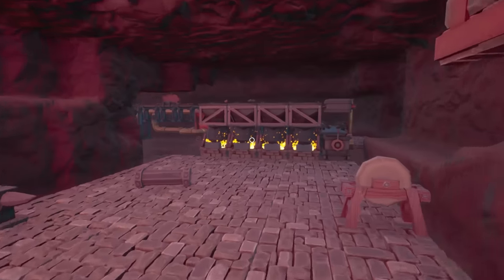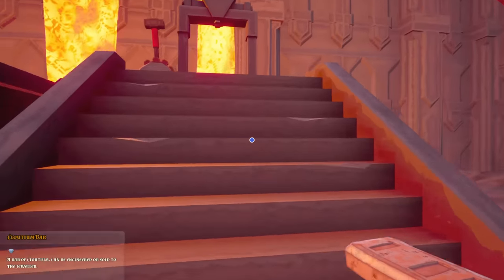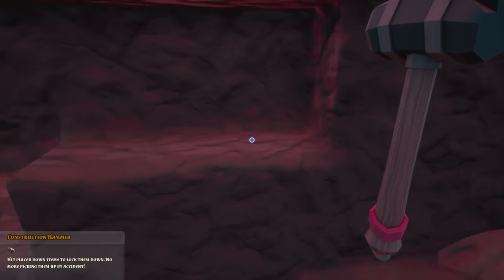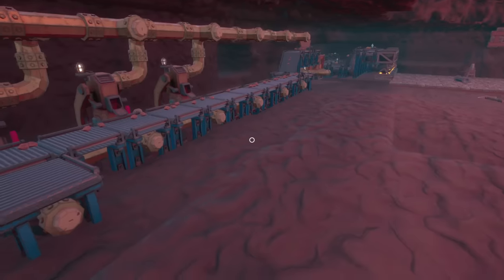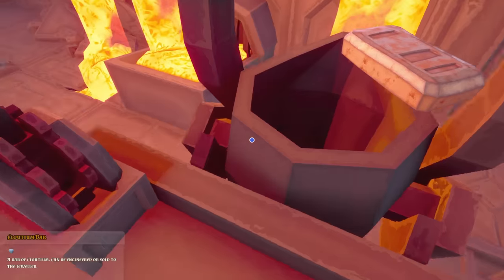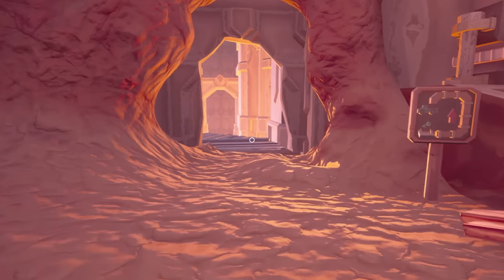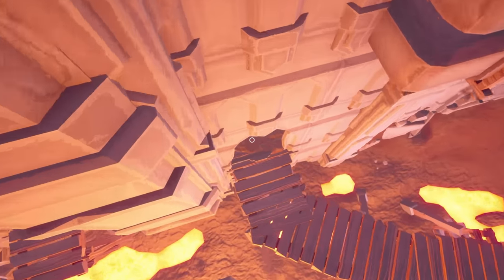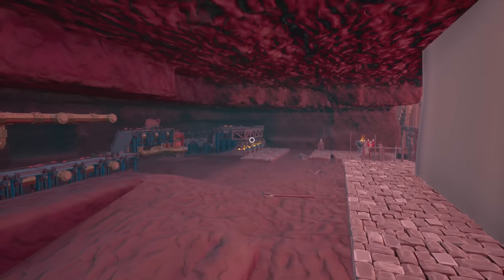Expanding The Workshop Mine ! Hydroneer 2.0 [E17]